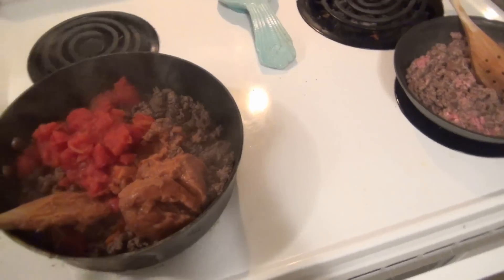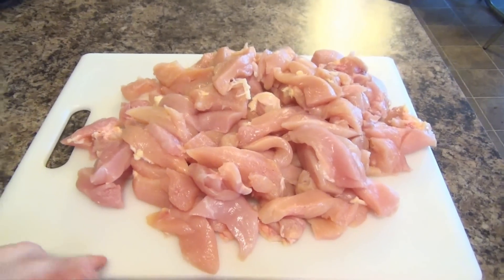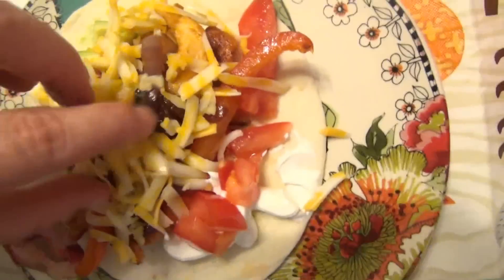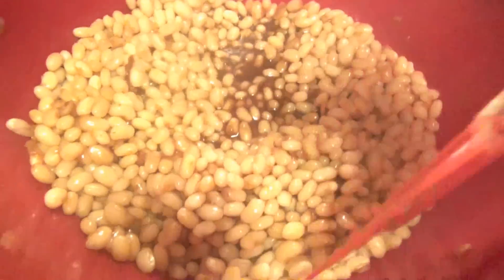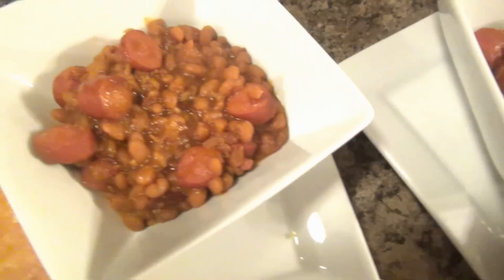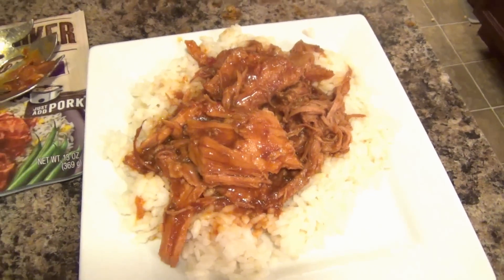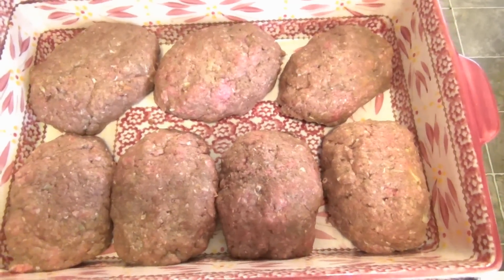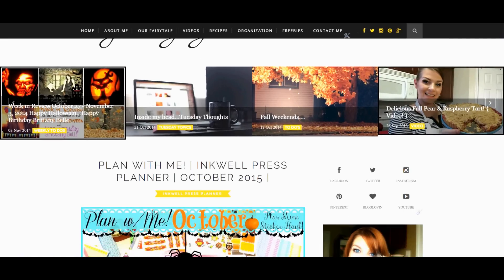What's Cookin' | Our Daily Meals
Snail Mail:
Kisha Jaggers